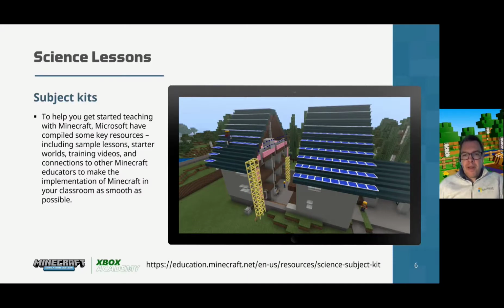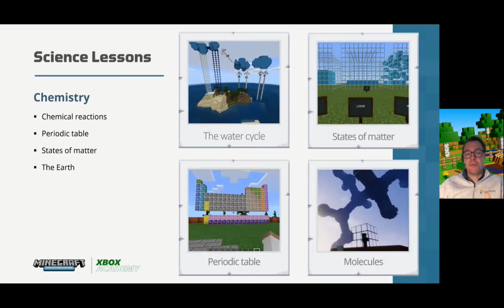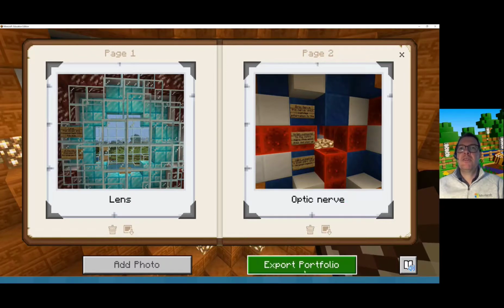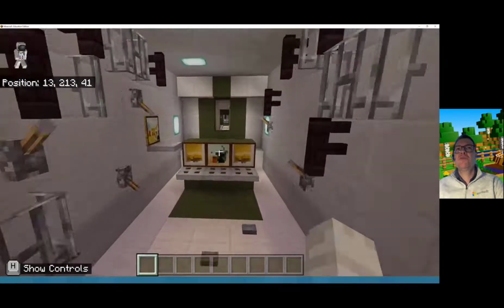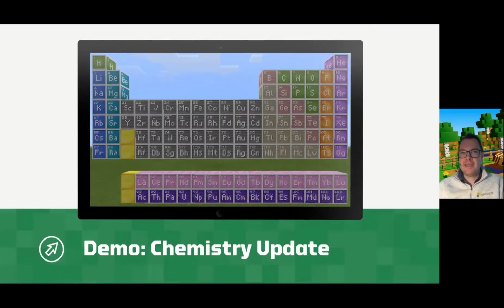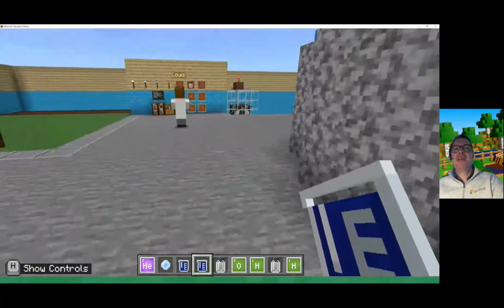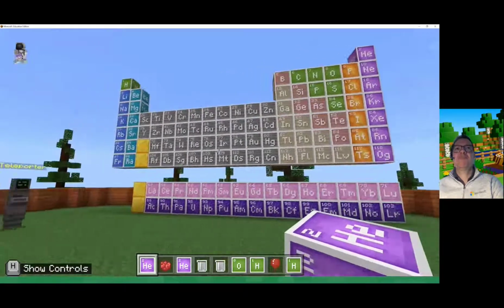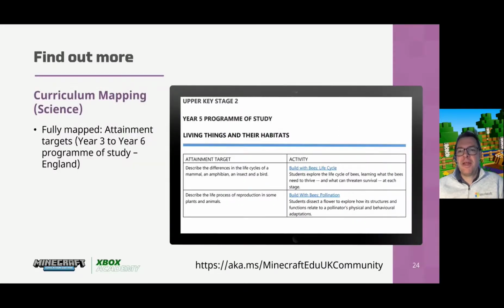The Curriculum Sessions: Science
Watch this guide for educators to better understand the Chemistry and Science functionality in Minecraft: Education Edition and how the game supports inquiry and curiosity for all students using such things as the element constructor and compound creator.